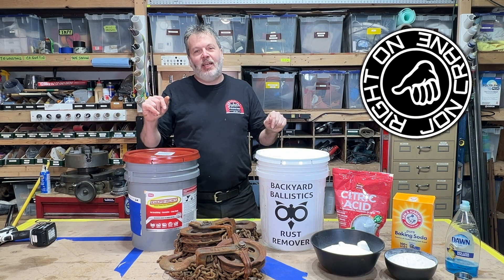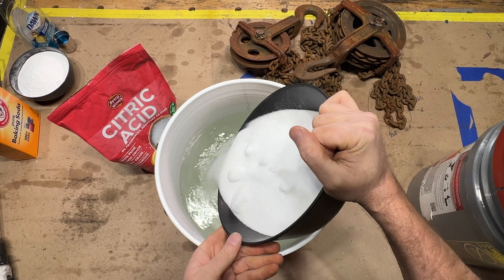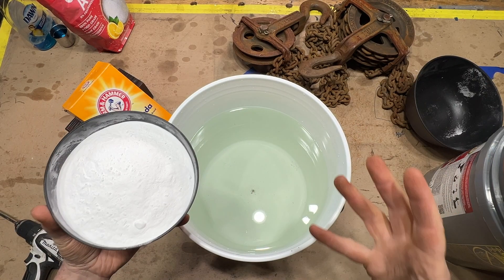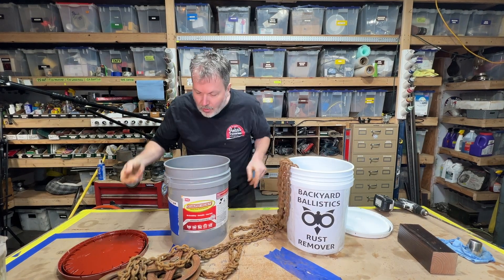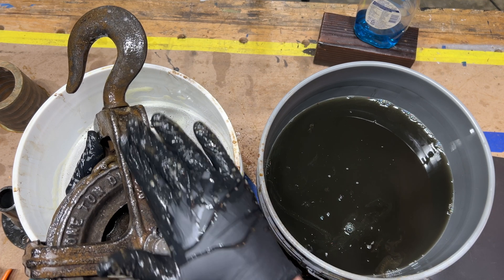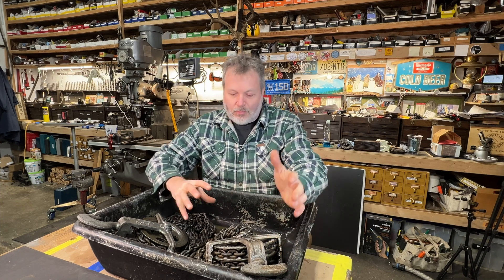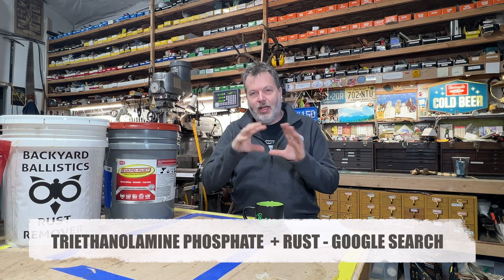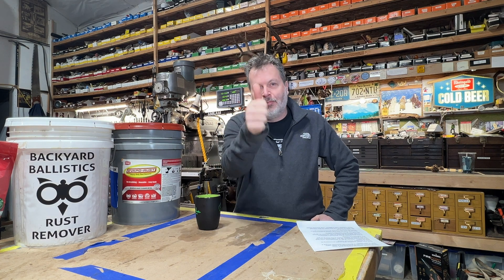Evapo-Rust Vs. Backyard Ballistics - Which One Is Better? - Rust Remover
Let's put these rust removers to the test! The classic Evapo-Rust vs. Backyard Ballistics homemade solution.

Citric Acid
Baking Soda
Dish Soap
mixing paddle
Makita drill
Digital Scale